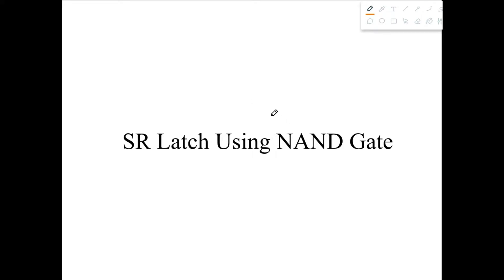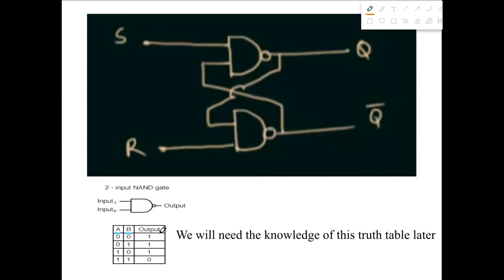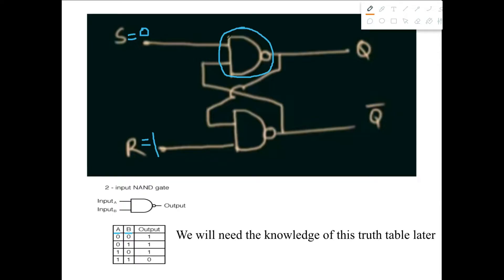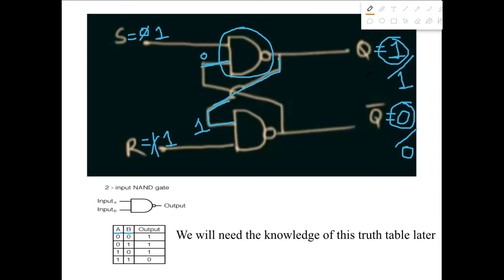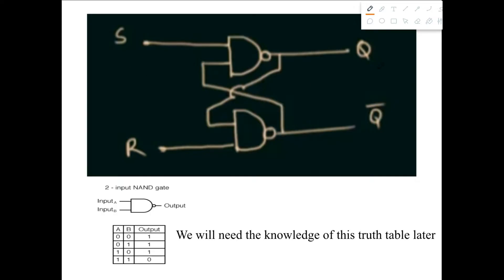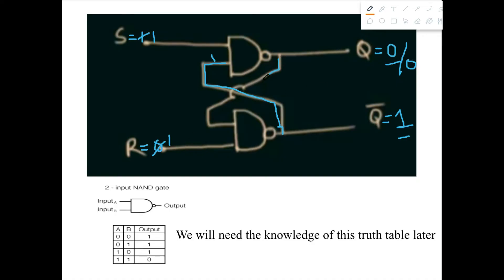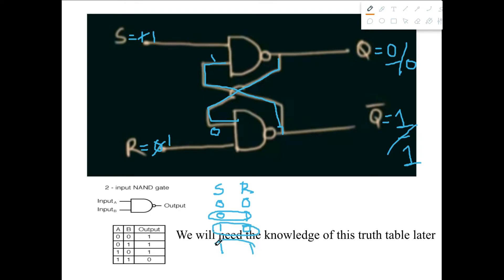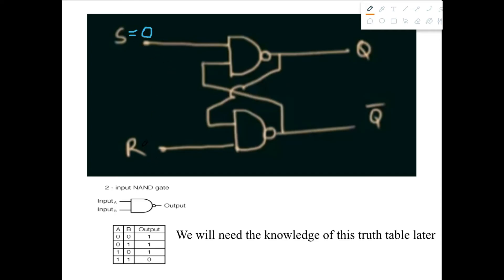SR Latch | Truth Table | Build SR Latch using NAND Gate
In this tutorial, you are going to see how you can build an SR Latch